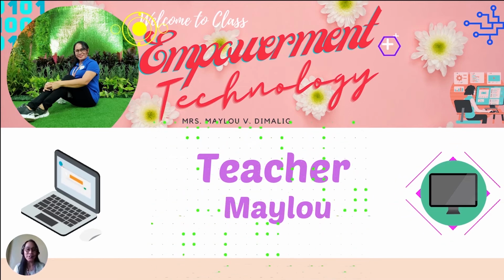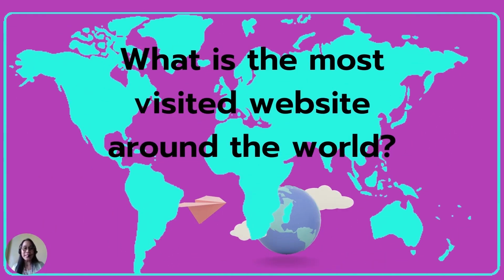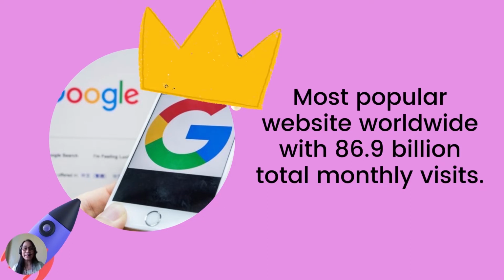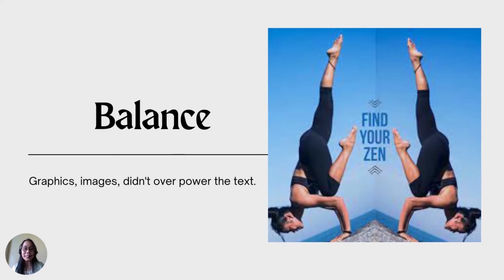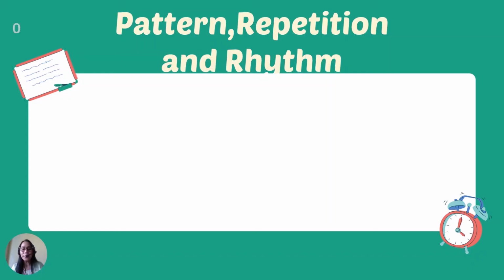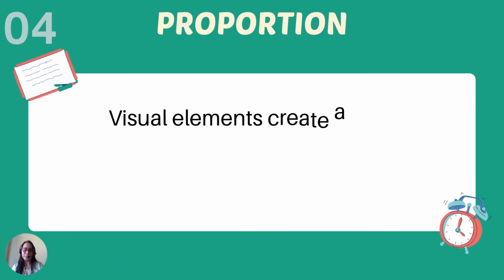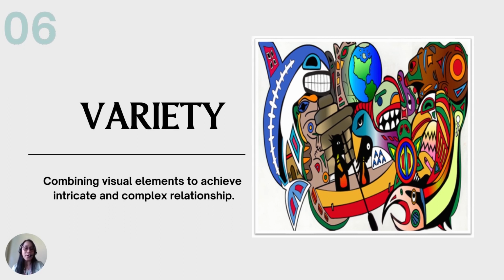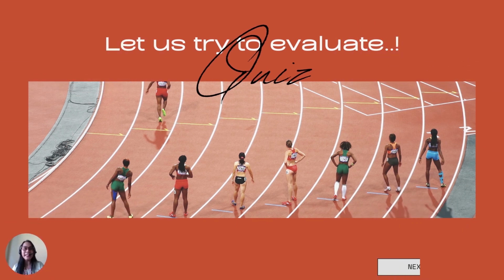6 Principles of Graphics & Layout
Discuss the Principles of Graphics and Layout.